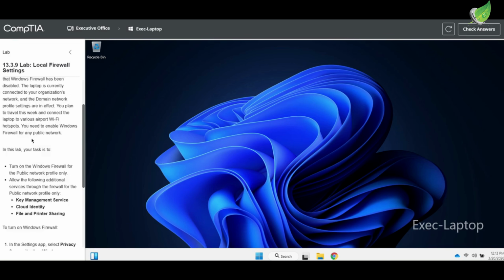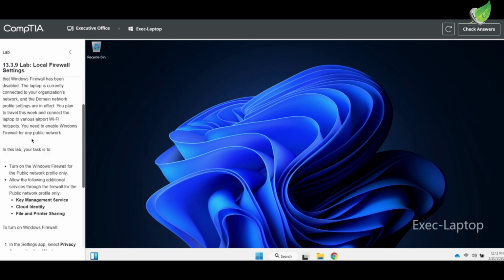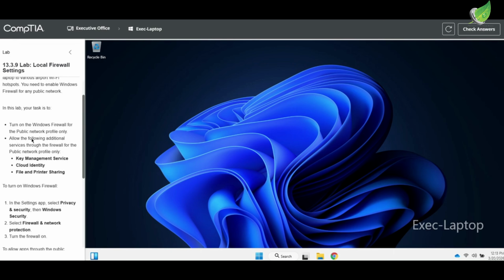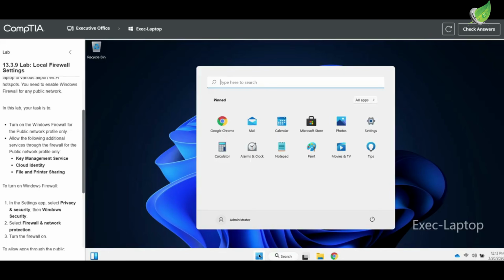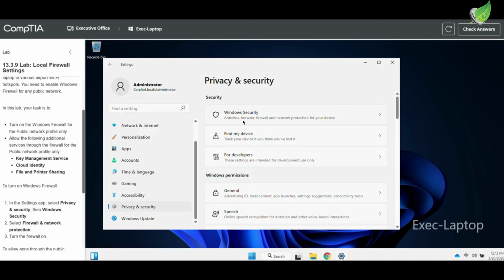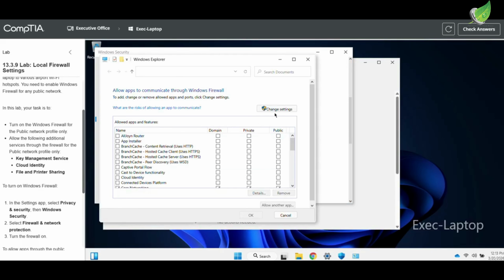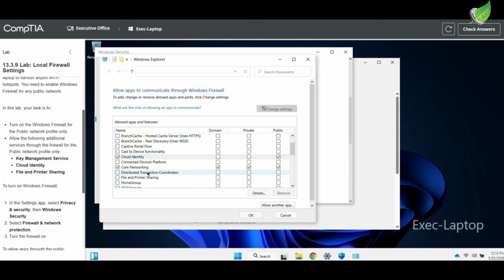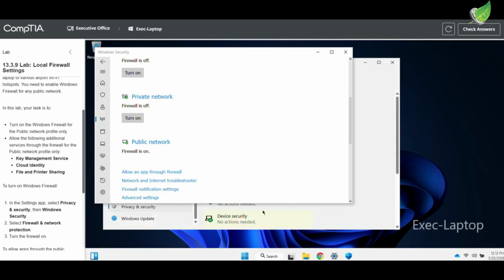CompTIA A+ 13.3.9 Local Firewall Settings Testout Lab